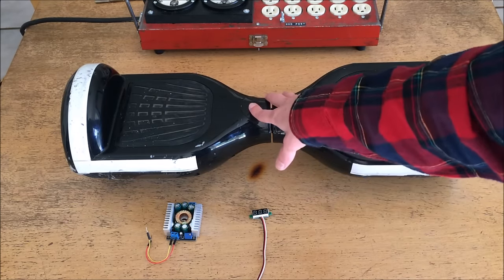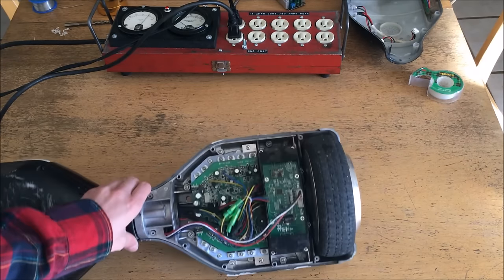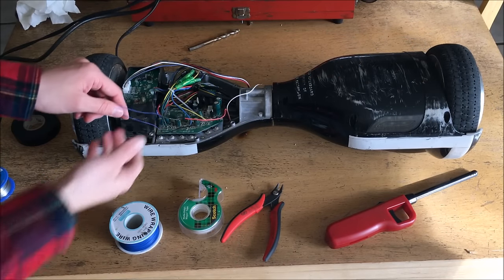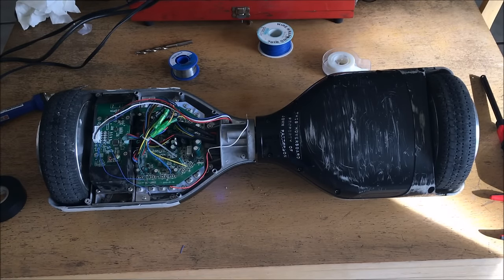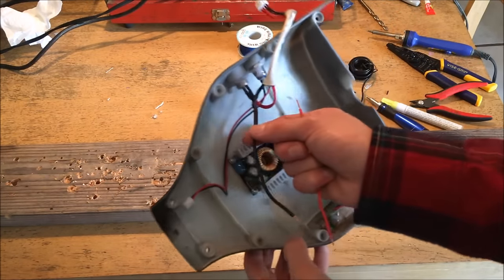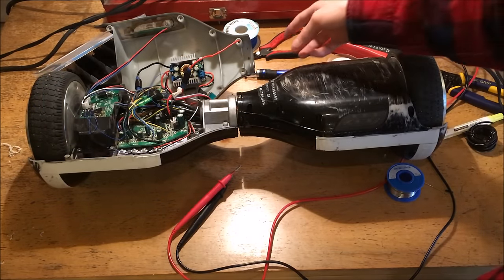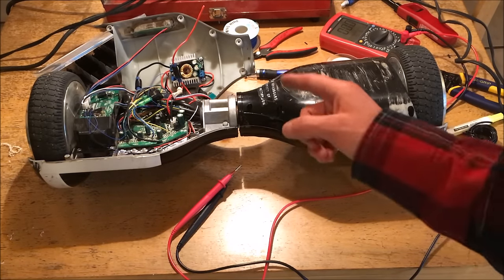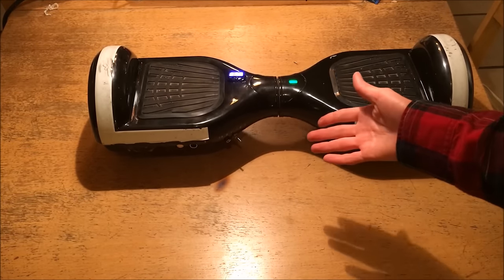EP 22 - Converting a Hoverboard Into a Mobile Power Plant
Today I modified my hoverboard to provide a 13.8-volt, 8-amp DC output for use with any automotive accessory, including power inverters. I also added a voltage display indicator to show how much battery power remains during riding and use of the DC outlet. This was a trial-and-error process, and I would like to hear your feedback RE: whether you prefer this style of "in-progress" video or my earlier style of "finished product" videos.

Additionally, I must disclaim that any attempts to replicate the modifications made in this video are at your own risk and should only be attempted with proper equipment and experience.

I am using a DROK buck converter and voltage display, which are available on Amazon or at DROK's DROK is an awesome company and they have always gone above and beyond to assure that their products suit my needs.

Lastly, the song in the speaker test demo is "Sky High" by Elektronomia, and is available on NCS.